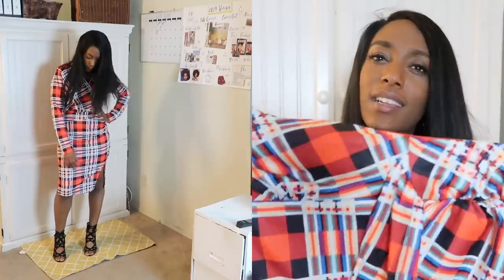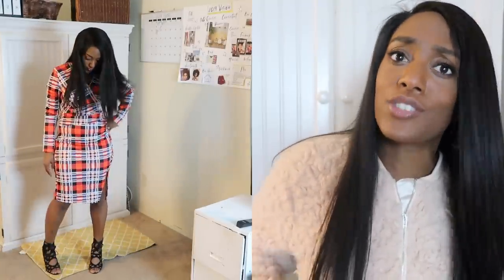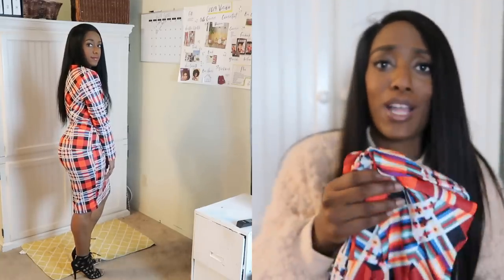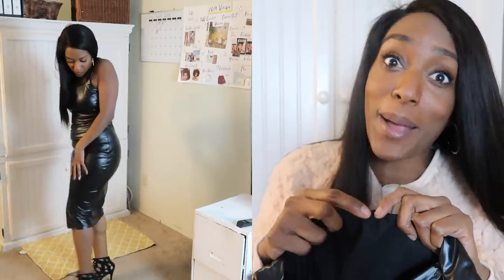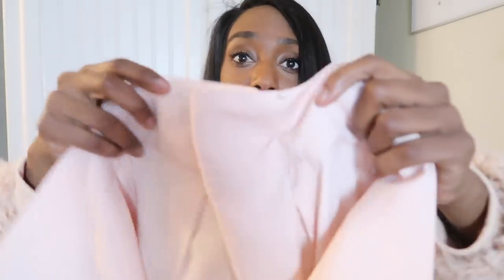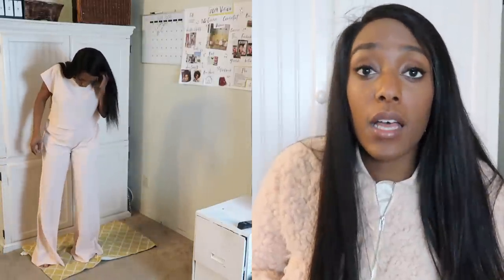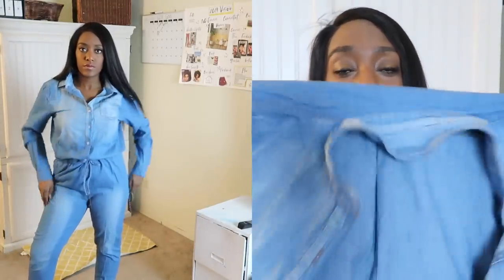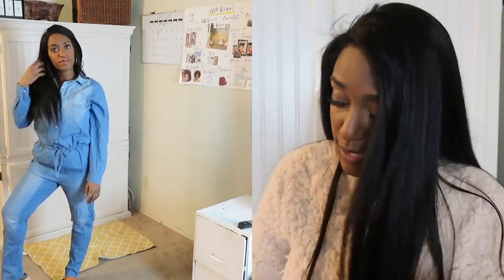Rosewe Try-on / Review / Curvy Girl Fashion Try on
I’m a MESS but I’m still Blessed Unisex T-shirt
I’m a MESS but I’m still Blessed Women T-shirt

SimplyBeingSabrina

START SELLING AVON REP Simply Sabrina

POSHMARK
Make extra cash by selling your clothing and beauty items.

CLEANING PRODUCTS I USE

Bissell PowerFresh Steam Mop with Discs and Scrubber -

Shark DuoClean Powered Lift-Away Speed Upright Vacuum

GROVE LATEST PROMOTION
Grove Collaborative offers the best natural home and personal products. Get a free starter set with first order.